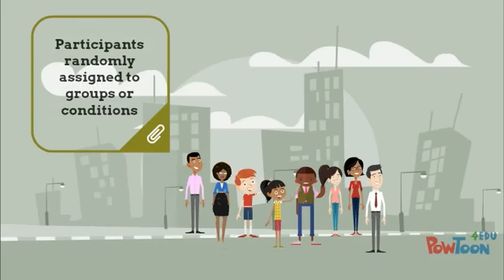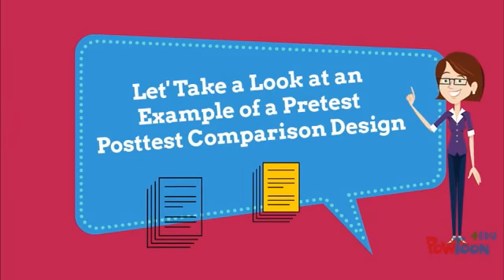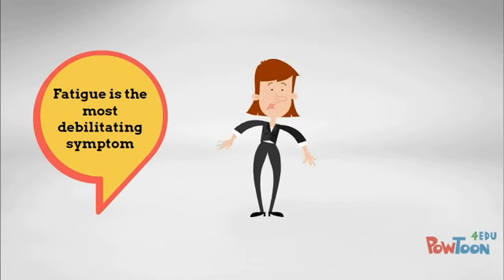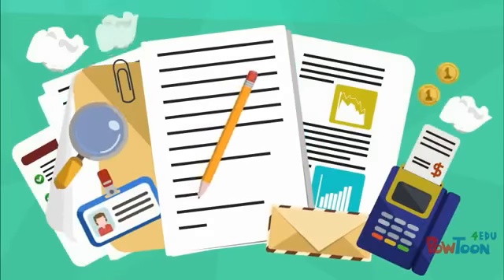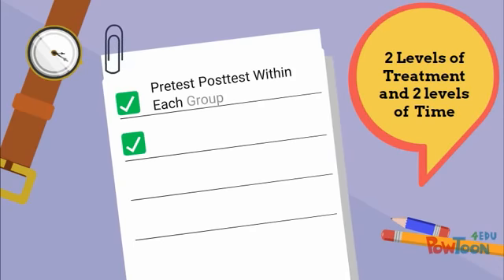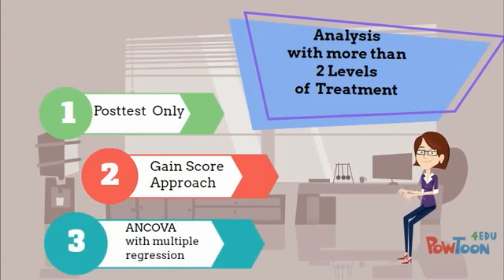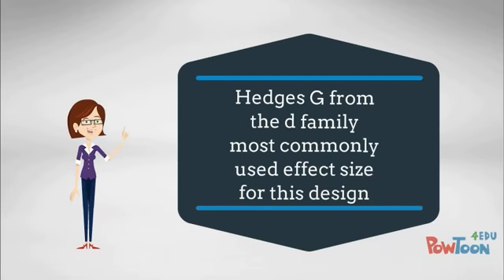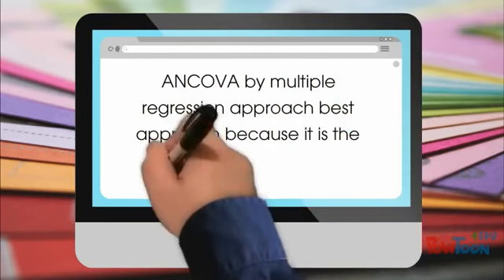Pretest Posttest Comparison Group Designs